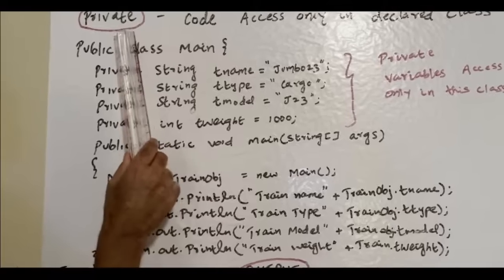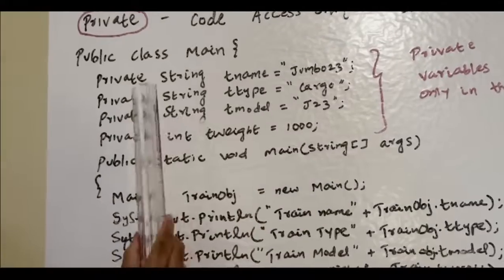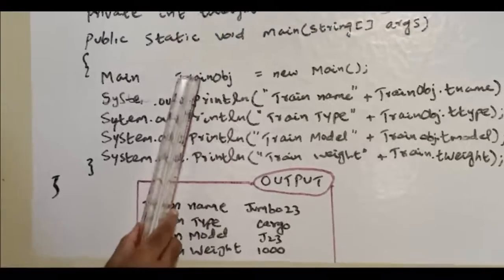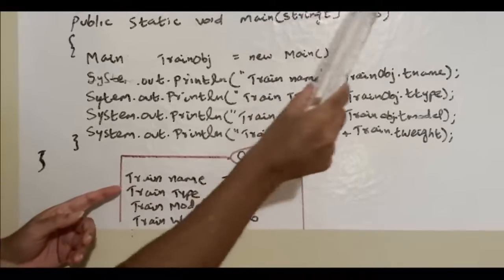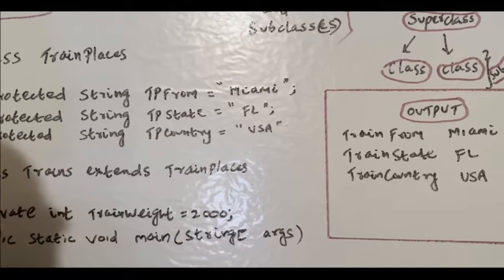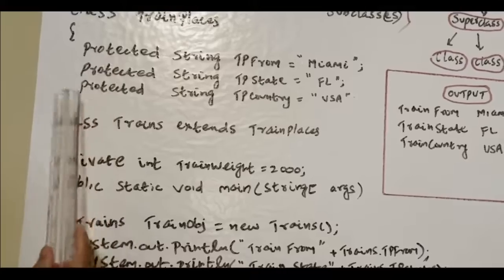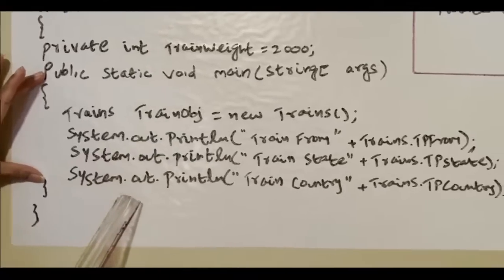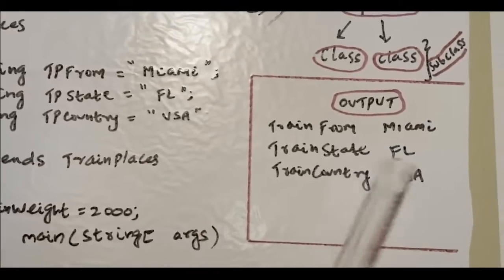JAVA OBJECTS MODIFIERS PART 2 PRIVATE PROTECTED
JAVA  OBJECTS
                                   MODIFIERS  PART 2
                                   PRIVATE   PROTECTED

Join us for another exciting Java programming session where we delve into Java Access Modifiers Part 2! Make sure to catch up by watching Part 1 that was released recently. Learn about private and protected modifiers for Java objects in this informative video.